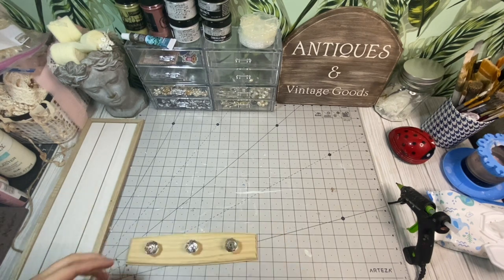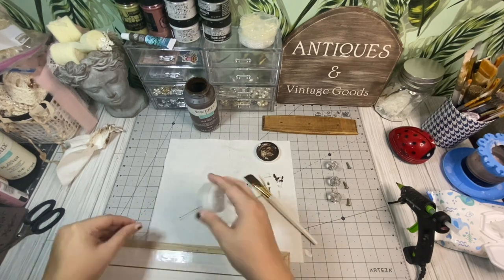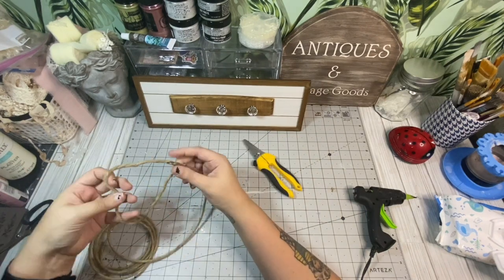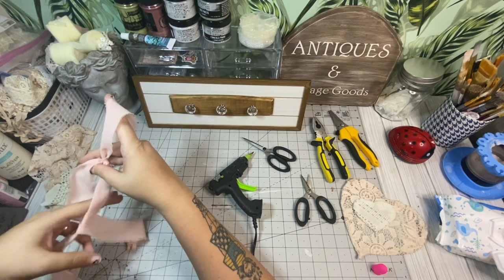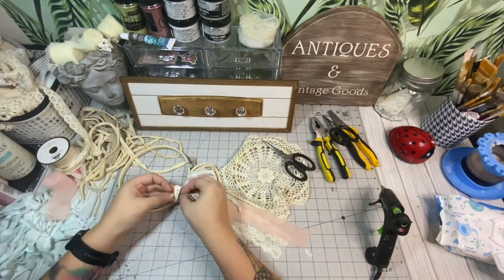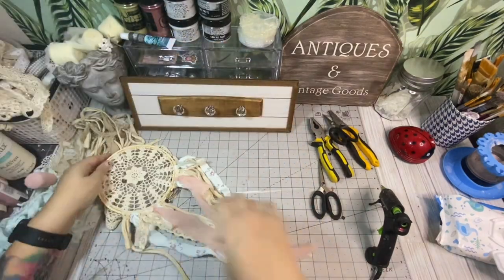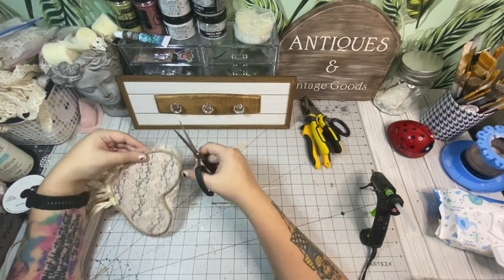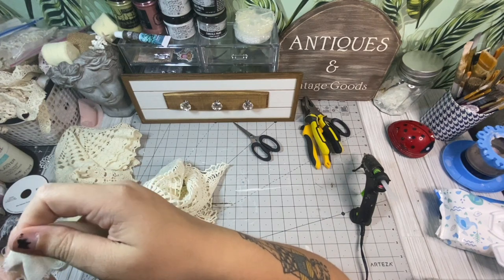Shabby Chic Wall Decor Easy DIY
If you are new here WELCOME!! I hope you stick around, and if you could do me a favor and hit that like button below, as well as subscribe to the Nerd Family I would greatly appreciate you!!

Etsy stores I use -
Rice Paper

Tea Dyed Ribbon

Link to my newest channel!!

You can send goodies here!!